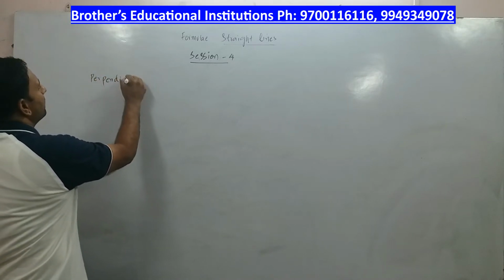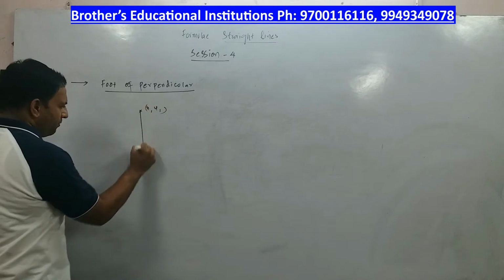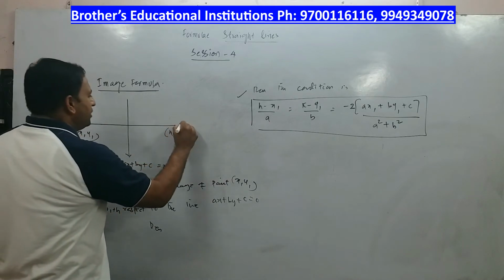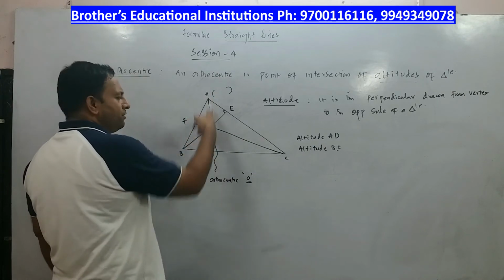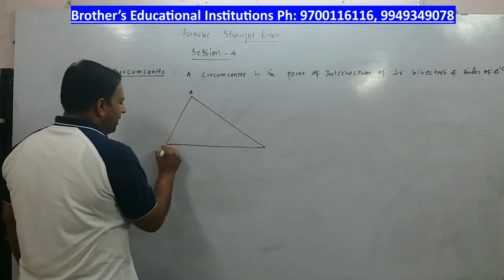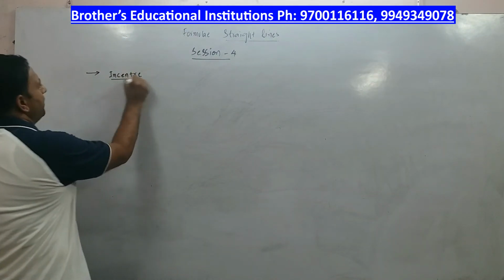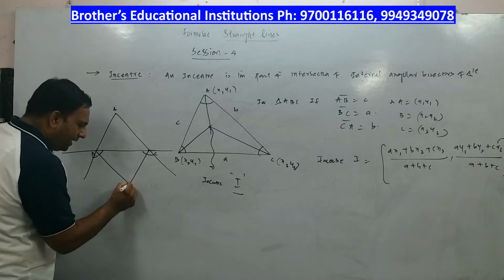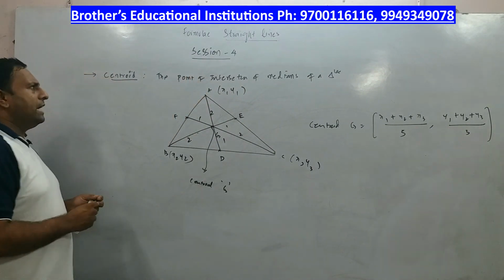1 Co Ordinate Geometry Formulas Session - 4 (10th Class and Inter 1st yr)